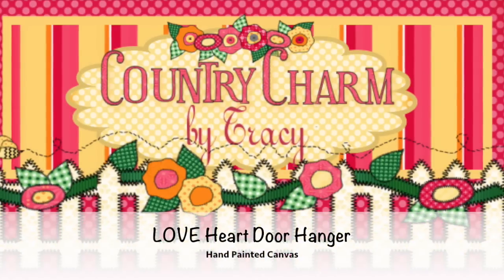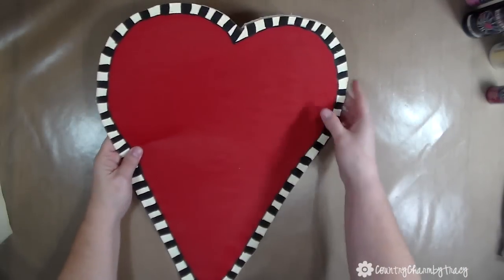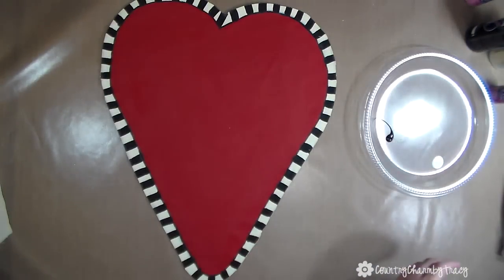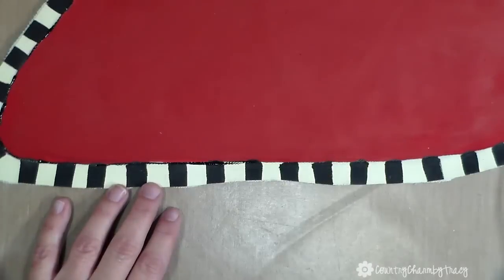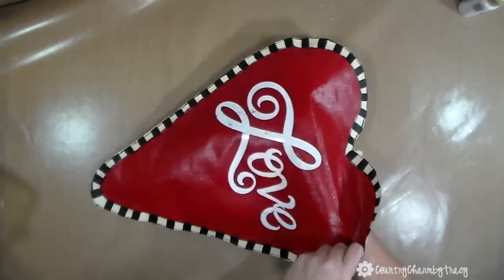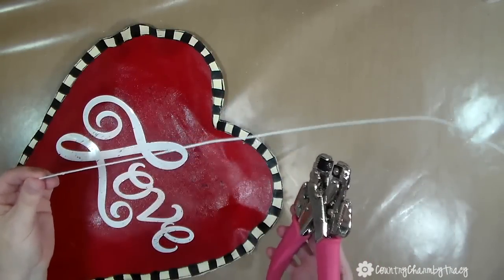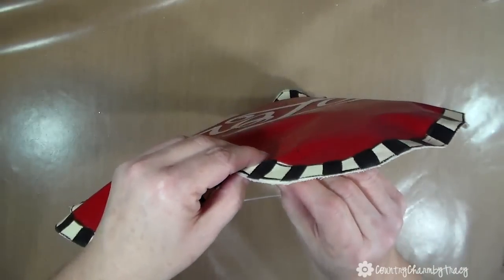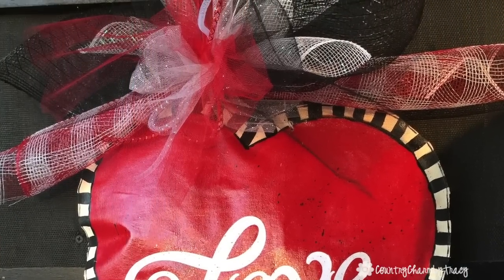LOVE Handpainted Canvas Door Hanger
Sharing my hand painted LOVE heart valentine door hanger using canvas material.  The LOVE letters are from the Sweethearts Cricut cartridge and I designed this using my Cricut Explore die cutting machine.